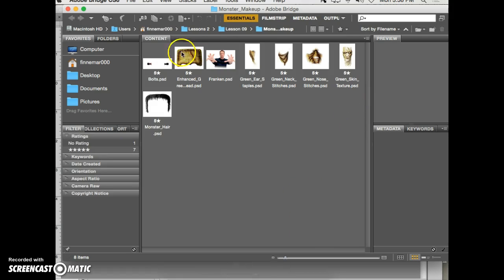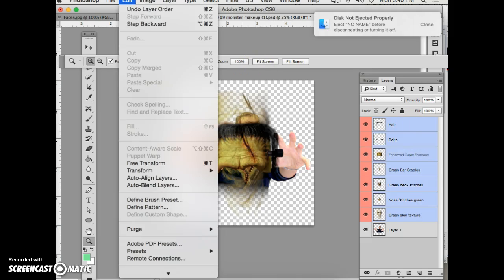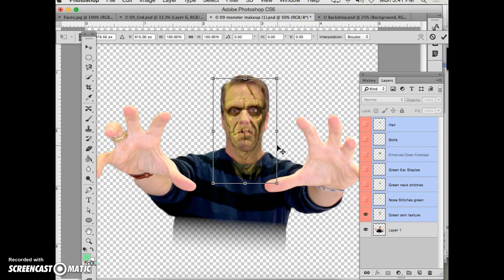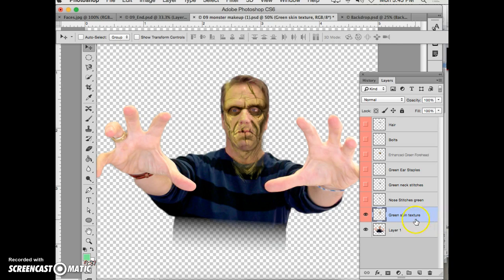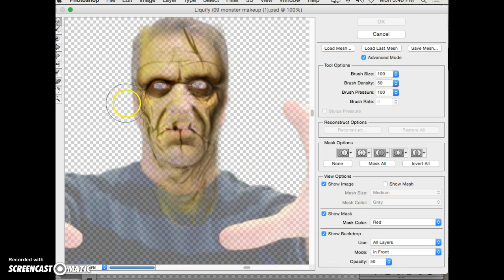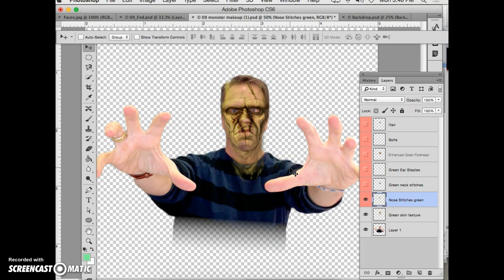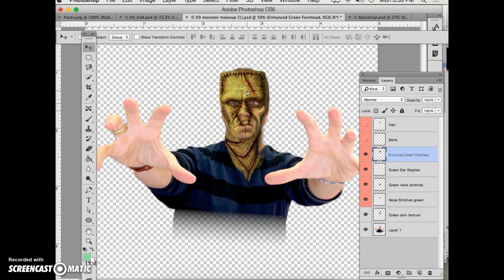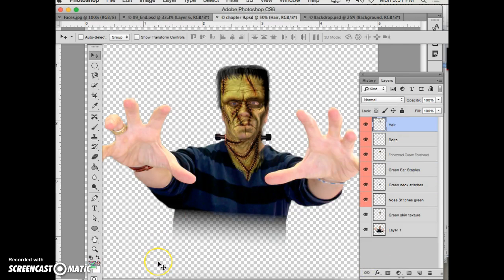Advanced compositing ch. 9 part one